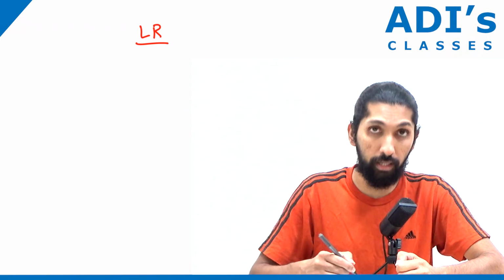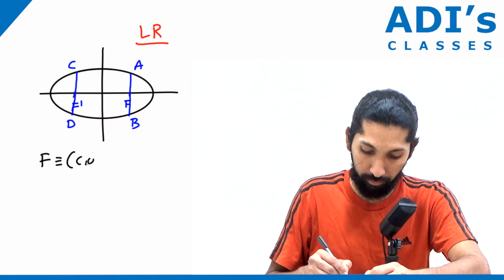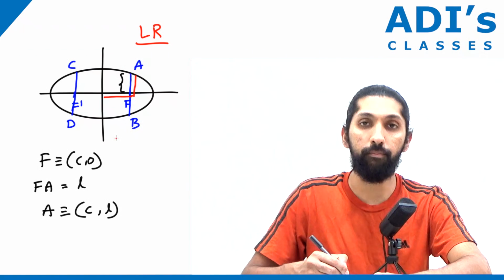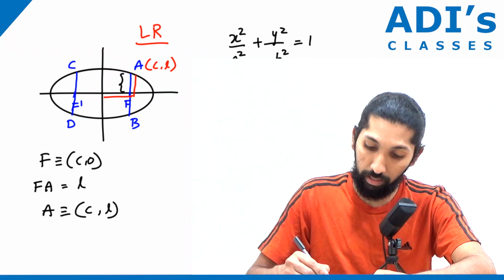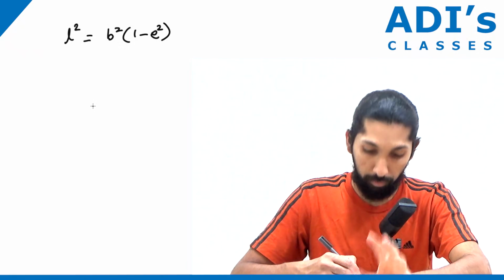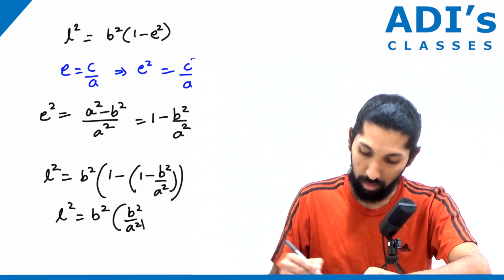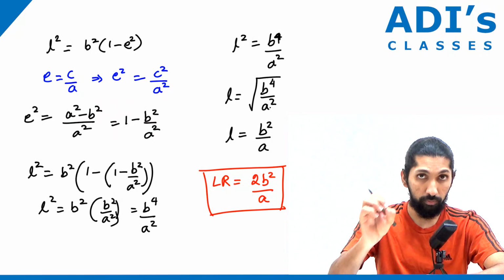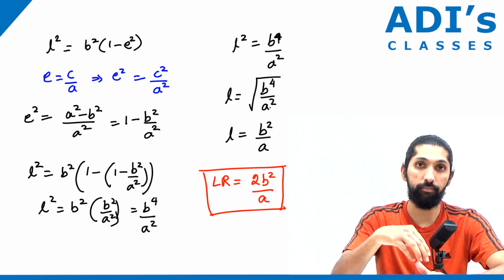Latus Rectum of Ellipse | Conic Sections | CBSE & PUC | 11th Math - ADIs Classes